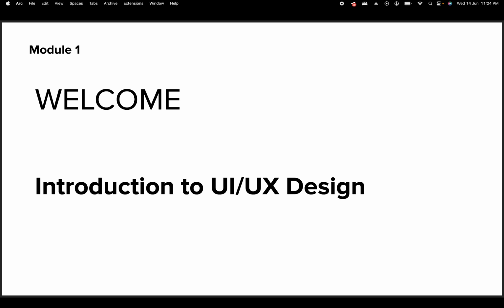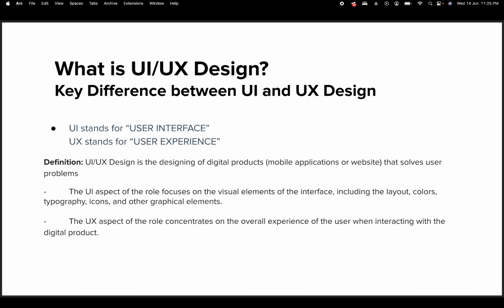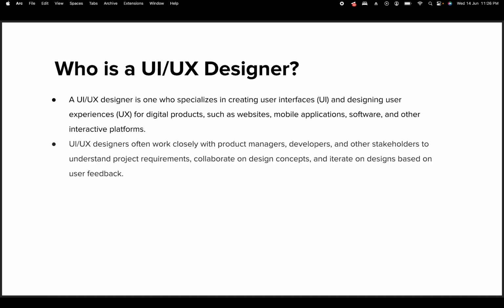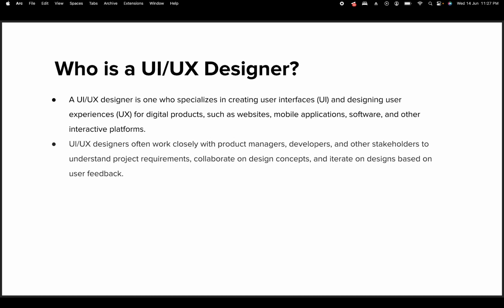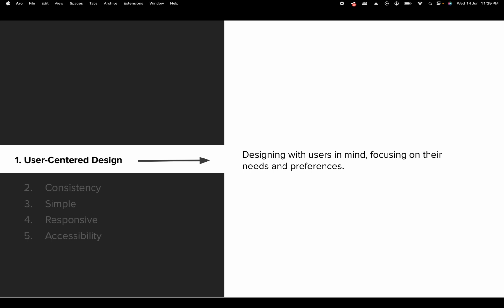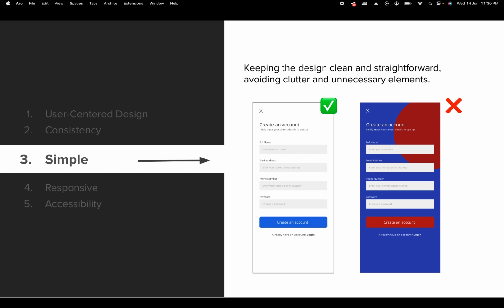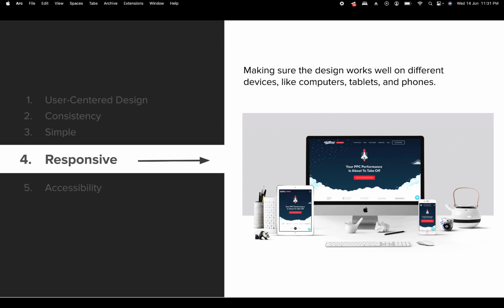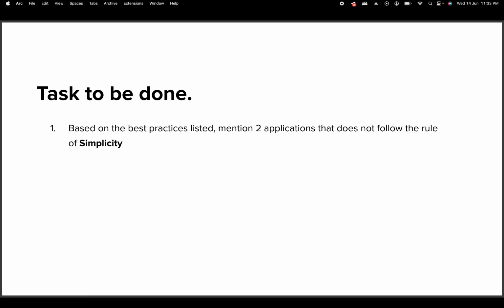Module 1 - Introduction to UIUX Design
Are you curious about what UI/UX design really means? In this video, I break down the basics of User Interface (UI) and User Experience (UX) design — what they are, how they work together, and why they matter.

Whether you're just starting your design journey or trying to figure out if this is the right path for you, this video will give you a clear, beginner-friendly overview of the world of digital design.

 What you’ll learn:

- What is UI vs UX?
- Key responsibilities of a UI/UX designer
- Tools designers use
- Real-world examples
- Tips on how to get started